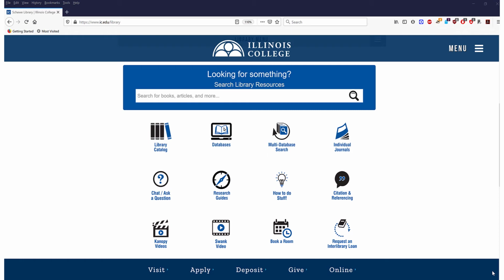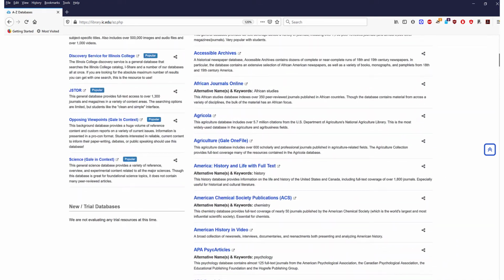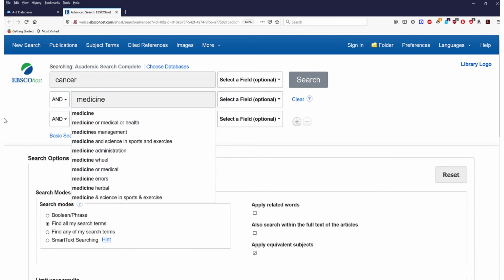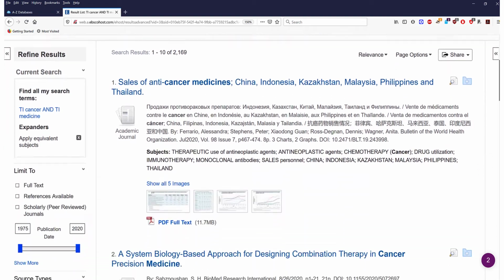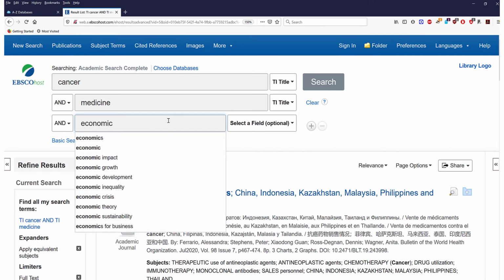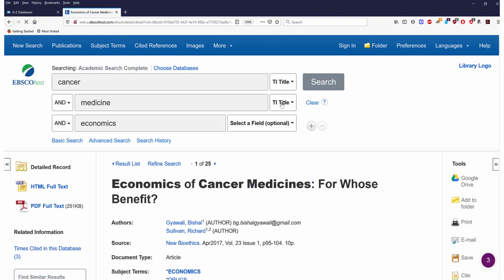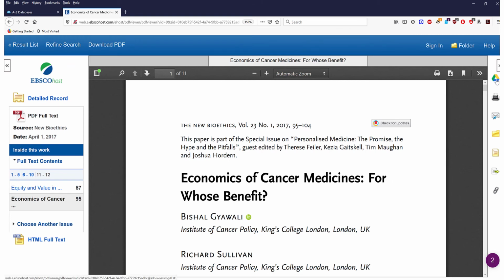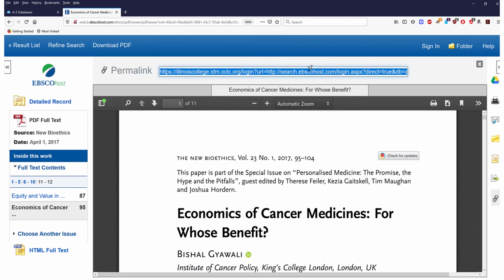Schewe Library Databases EBSCO